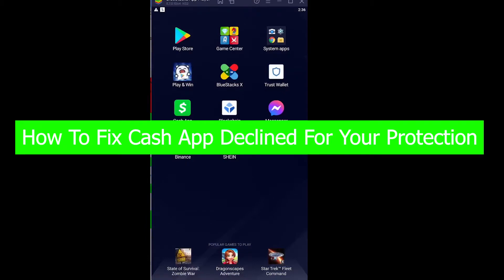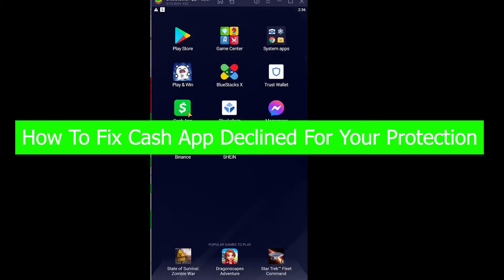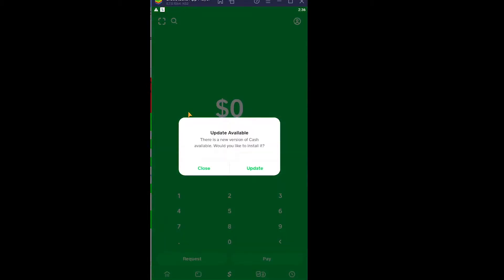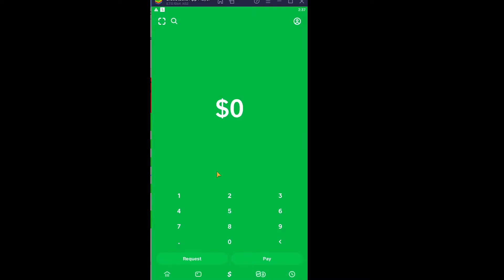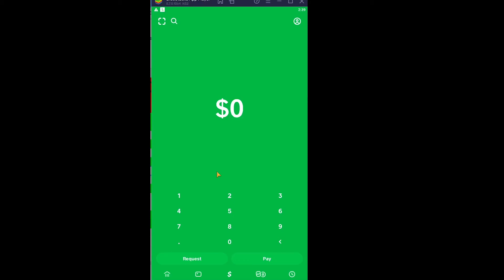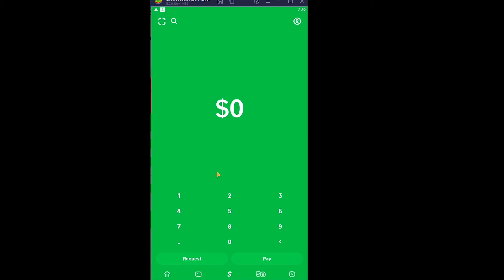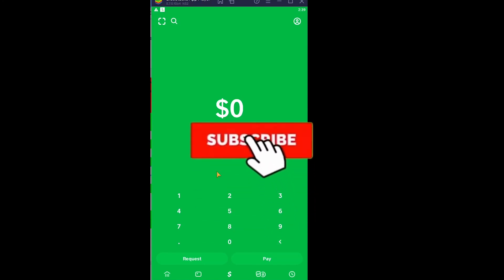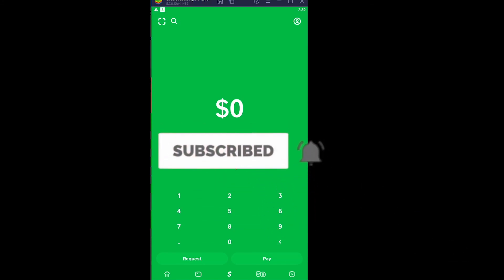Fix Cash App Declined For Your Protection (2022) | Why Is Cash App Payment Failed For My Protection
Let me take you to the process on how to fix cash app failed for my protection or in other word how to fix your cash app if it won't let you send money

In this video I'll be showing you why cash app payment cancelled for your protection